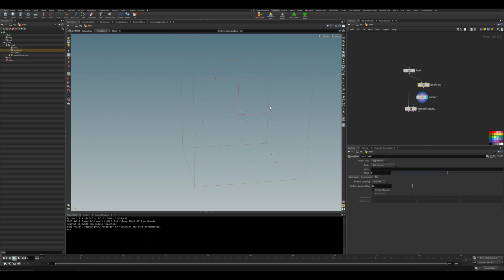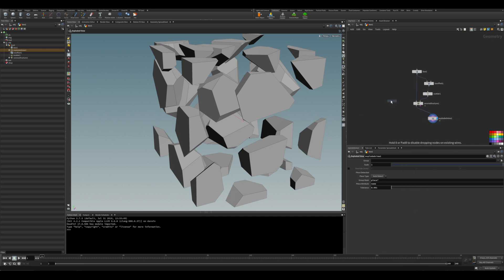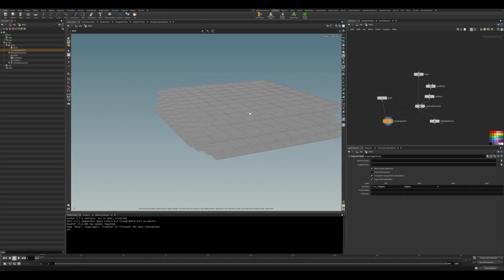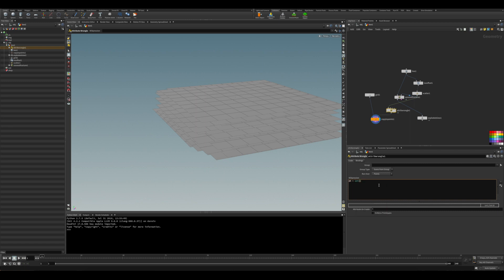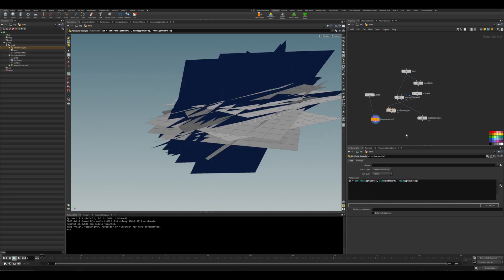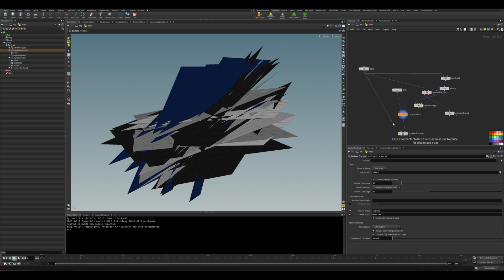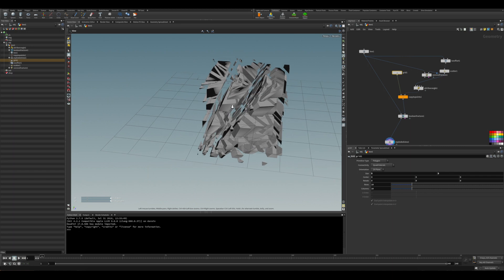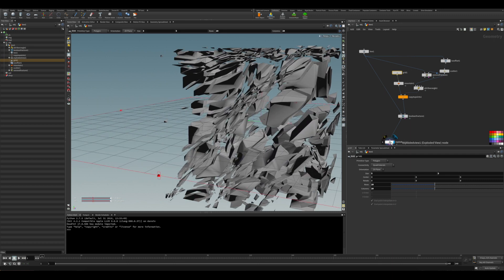Houdini Boolean Fracture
If you want to help.

A quick look at the boolean Fracture node